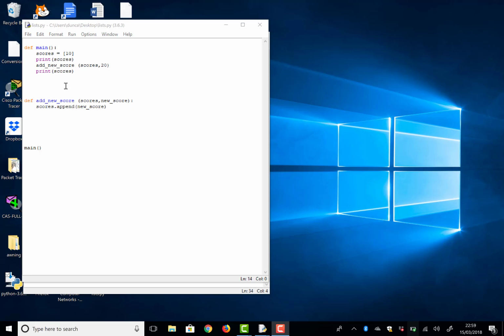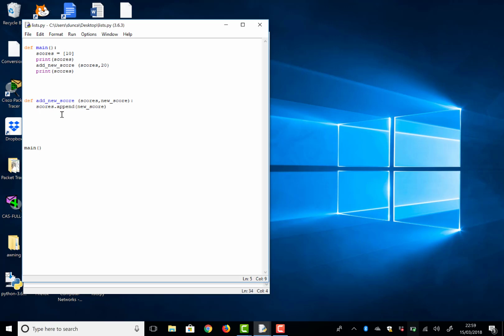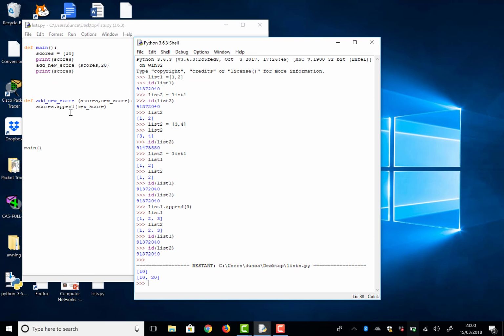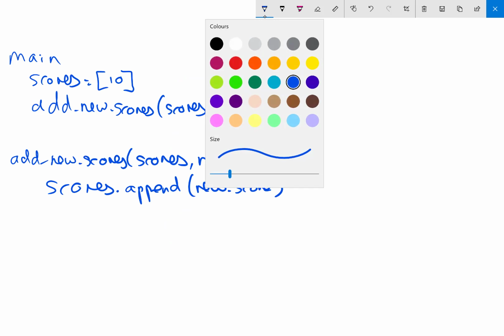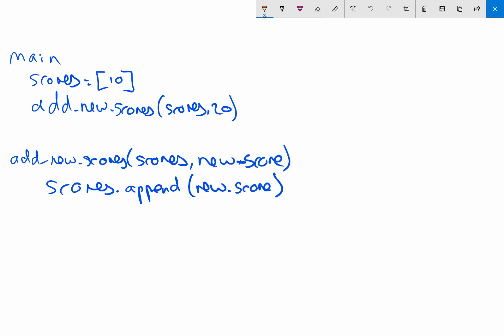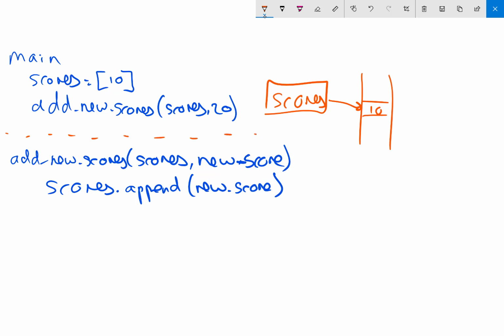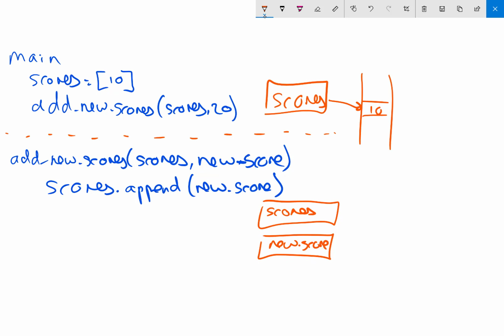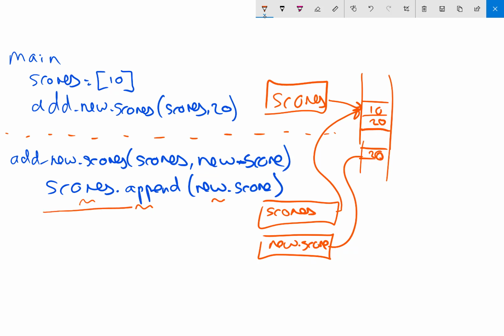4-Passing Lists into functions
This video explains what happens when you pass a list into a function in Python. It shows how, because lists are mutable, if we change something in the list, we do not need to pass it back out.